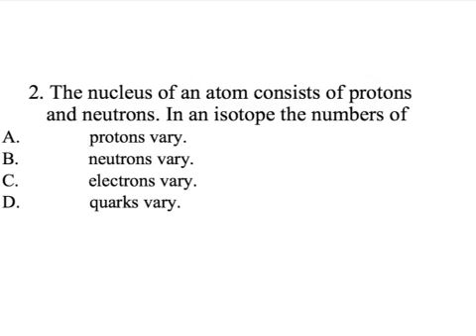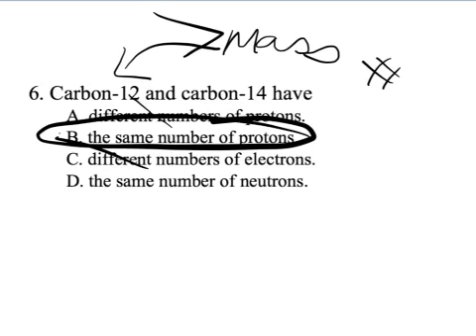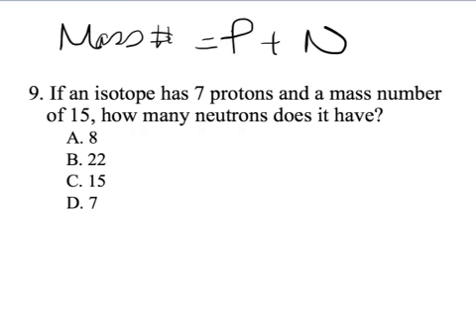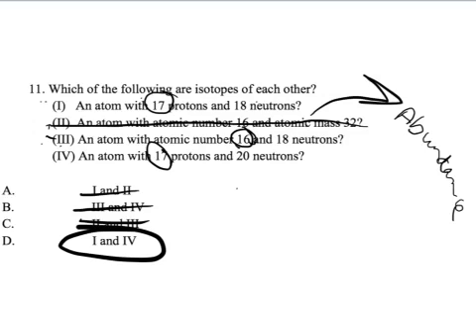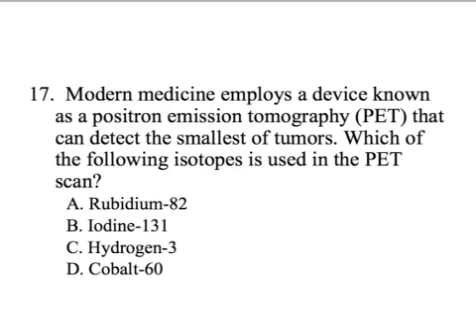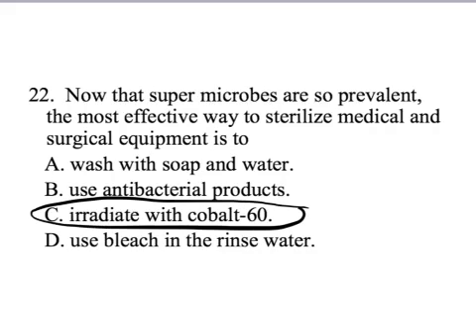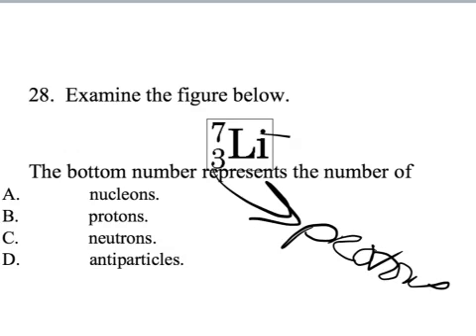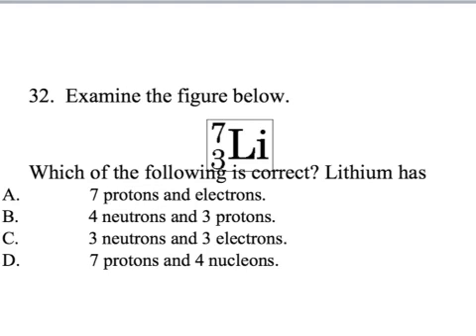Isotopes and their Uses P12A8